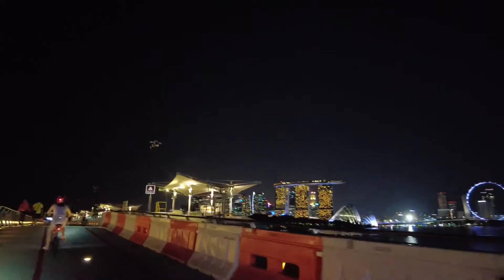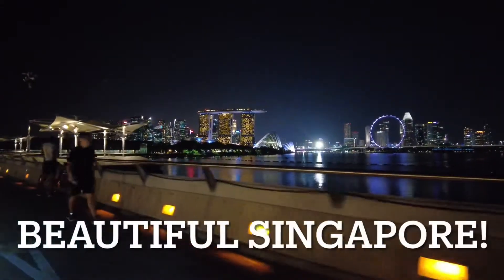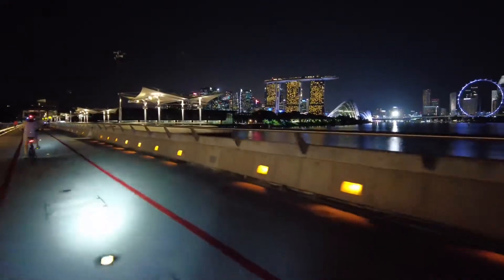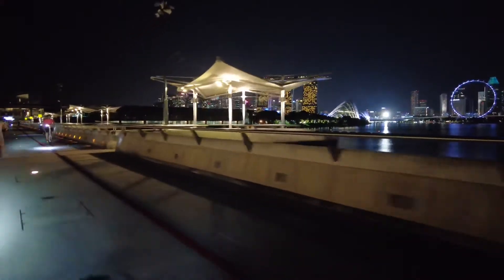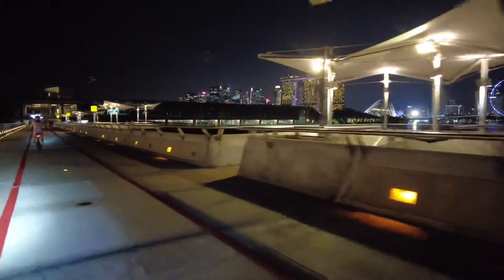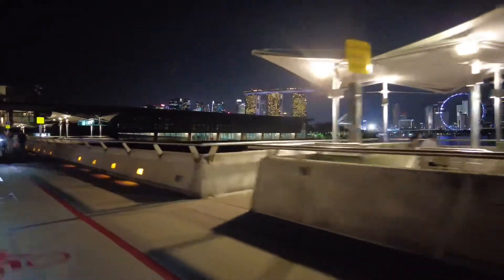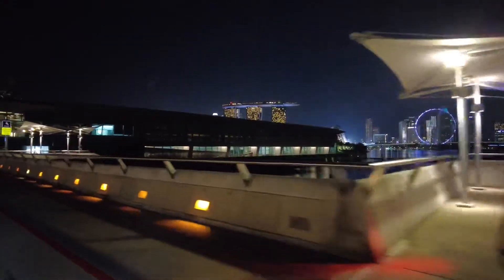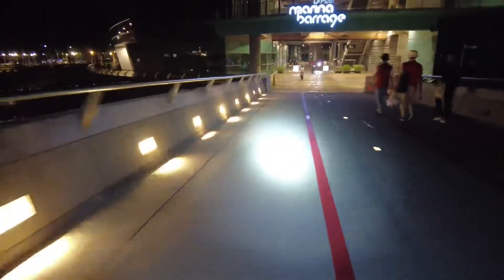Empty Marina Barrage Bridge at Night and Beautiful Singapore!!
Crossing the Marina Barrage Bridge towards Marina Barrage on a weekday evening. Marina barrage bridge.  The views of the Singapore skyline were incredibly beautiful.  So inspiring!  Enjoy your cycling ride.

Master D Crius - that's the foldable bicycles we use.  See this video for a closer look.  20 inch wheels, very compact when folded, I can put 2 of them in the boot of my car.

Marina Bay East and East Coast Park Night Cycling DJI Pocket 2 Low Light Test! Awesome Lights!

East Coast Park to Changi Beach Carpark 7 via Tanah Merah Coastal Route DJI Osmo Pocket 2 Part 1

Changi Beach Carpark 7 back to East Coast Park via Tanah Merah Coastal Route DJI Osmo Pocket 2 Part 2